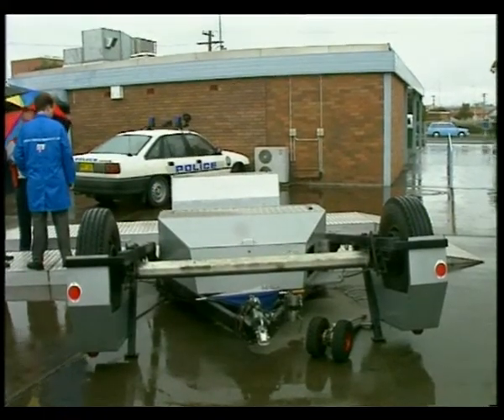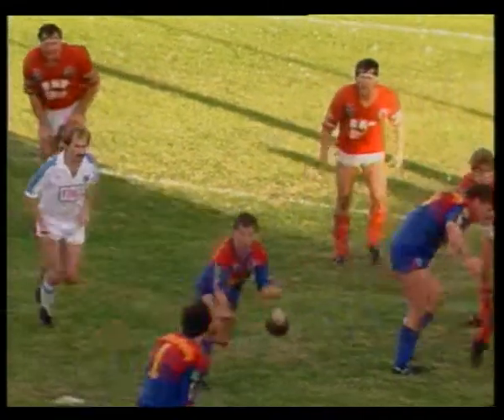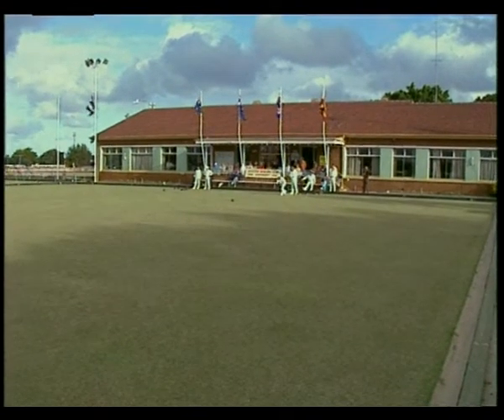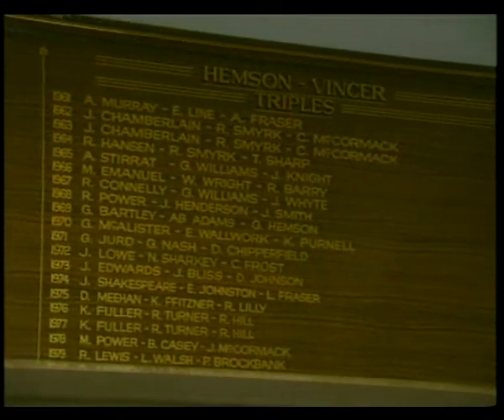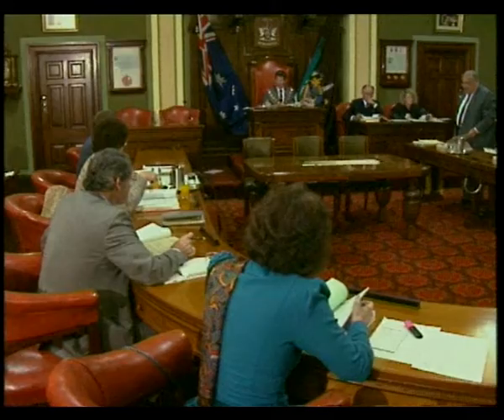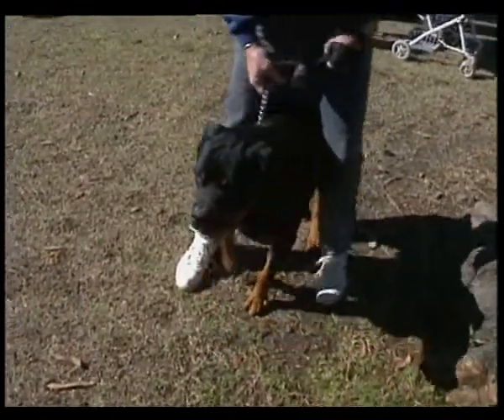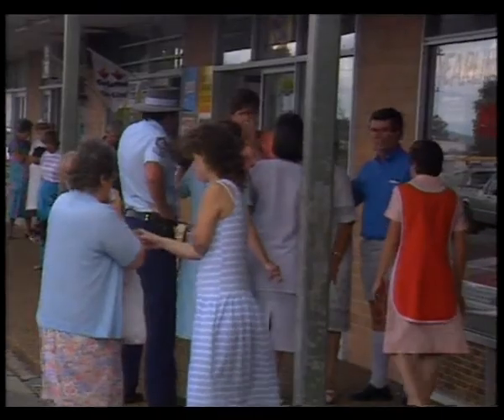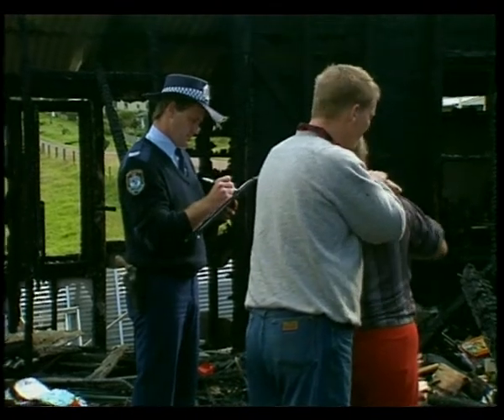8B 97 News item NBN Television 18-31 May 1990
This News item went to air on NBN Television in 1990.

AI Generated Timestamps Below

0:00 Mobile Roadworthiness Unit Introduced for Heavy Vehicle Checks
2:05 NSW Government Releases Comprehensive Women's Policy
3:47 Newcastle Knights Defeat Illawarra but Lose Michael Hagan to Injury
5:30 Debate Continues Over Newcastle Rail Corridor Redevelopment
6:58 Waratah Bowling Club Celebrates 100 Years
8:45 Boolaroo Youth Push for Community Drop-In Centre
12:17 Matthew Webster Committed for Supreme Court Trial
13:48 Newcastle City Centre Master Plan Proposed
15:18 Wests Leagues Club Opens New Fitness Centre
16:42 Northern NSW Rottweiler Championships at Hillsborough
17:52 Hunter Orchestra Begins New Era Under Roland Peelman
19:15 Victims of Violence Group Pushes for Legal Reform
22:22 Family Left Homeless After House Fire

Reference – 8B 97